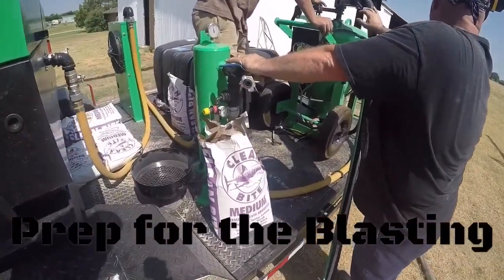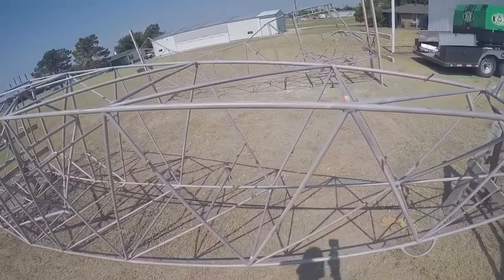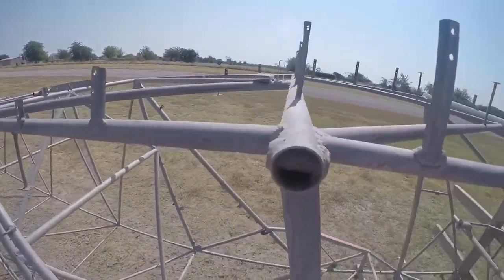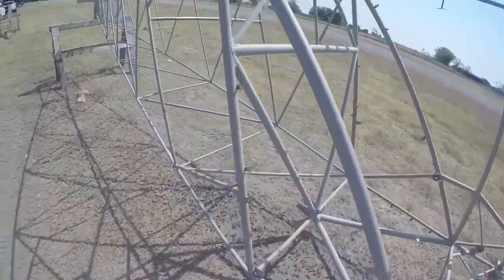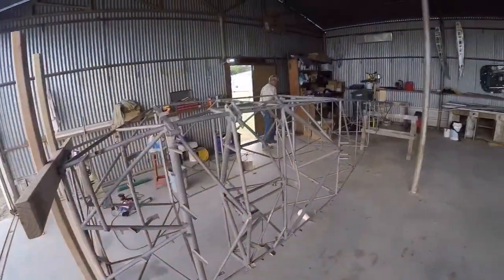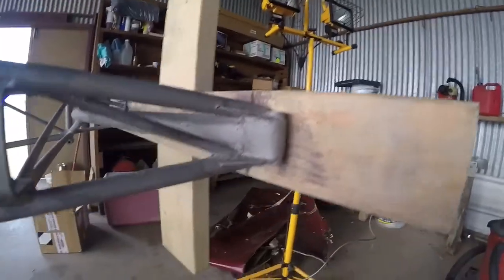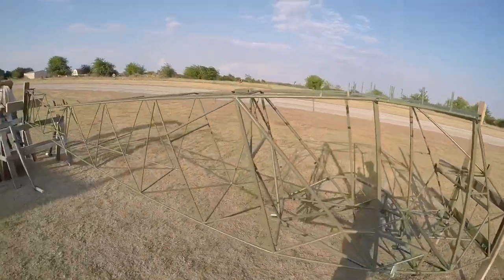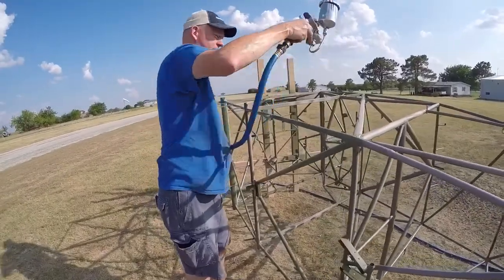N97954 Media Blasting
07Jun18 Media blasting of the fuselage at Clark Field in Justin Texas with Rick Wright.